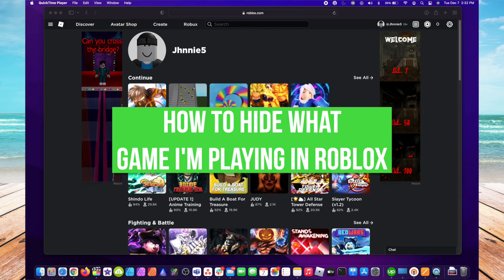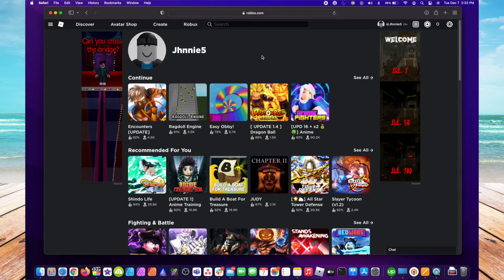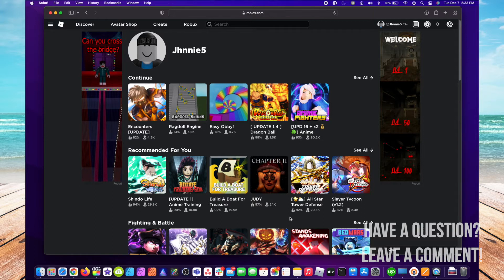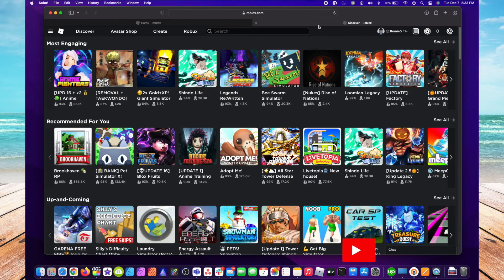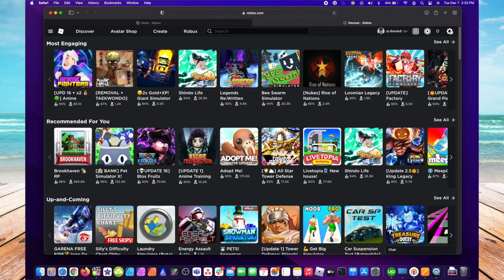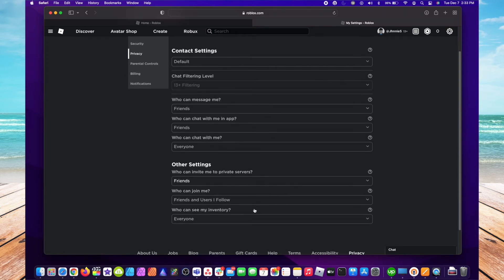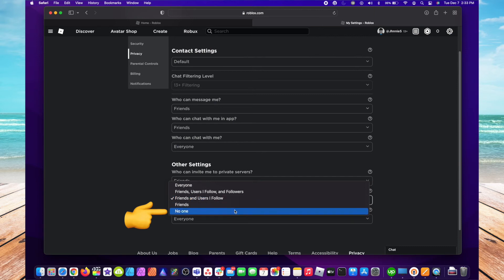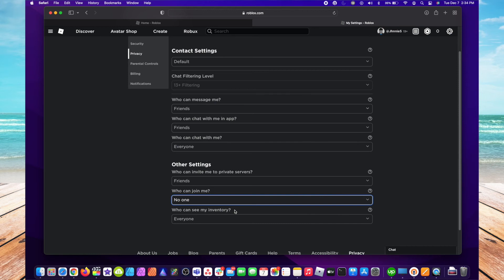How To Hide Games Played In Roblox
Let's show you how to hide your gaming activity in Roblox.

In this video, I walk you through the steps to hide your game activity or which games you have played in Roblox. First, launch the Roblox app or go to Roblox.com on a web browser. Click on Settings and then Privacy. Scroll down and under Other Settings set "Who can join me" to No one.